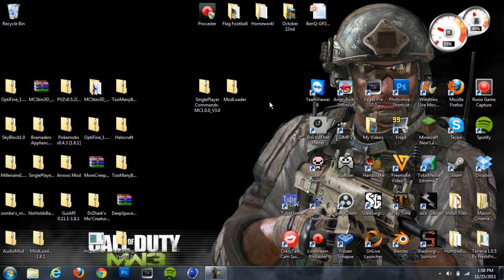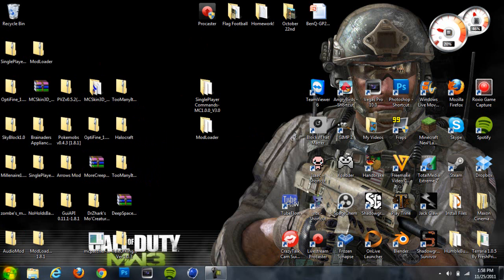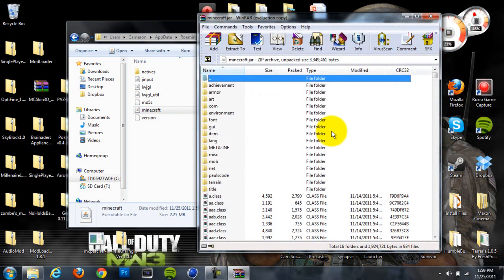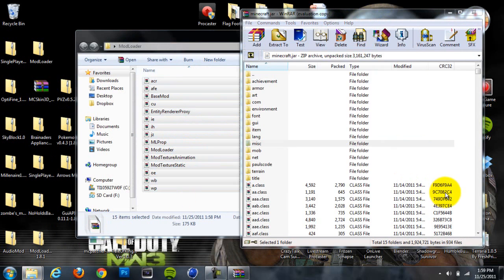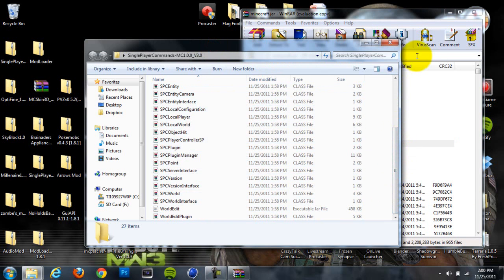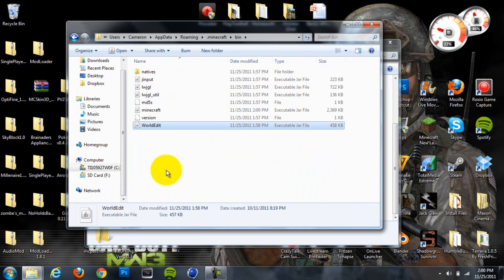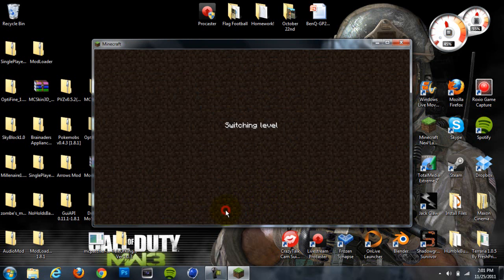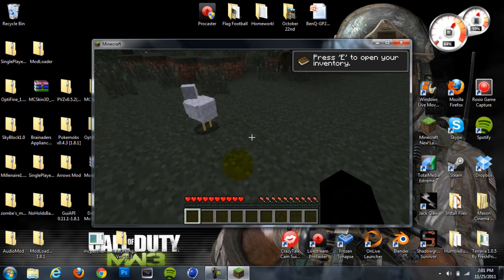Minecraft 1.0.0 - How To Install The Single Player Commands Mod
This is a tutorial that explains how to install the Single Player Commands Mod for Minecraft 1.0.0! If you follow this tutorial then you will easily have this mod installed in no time. :)